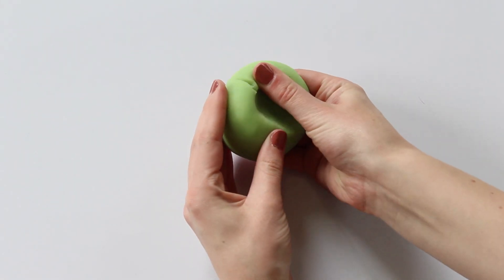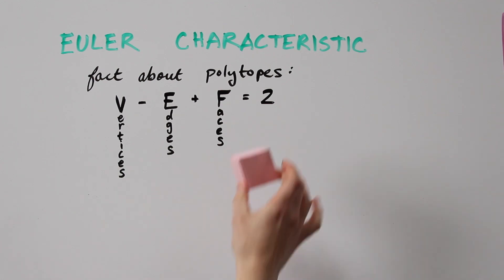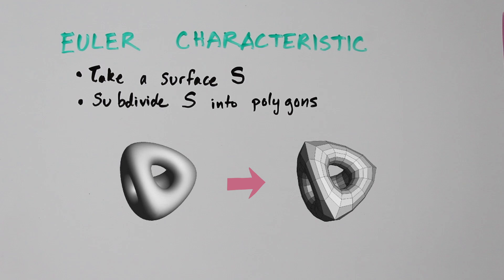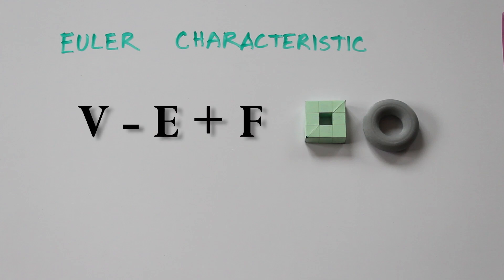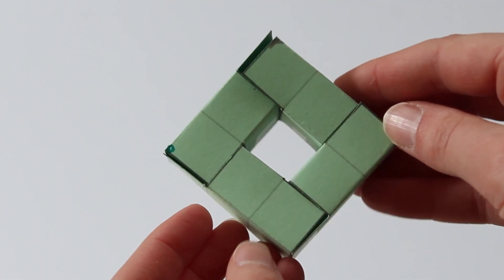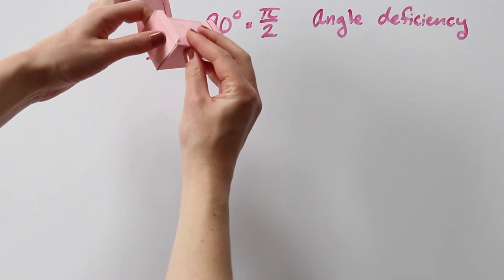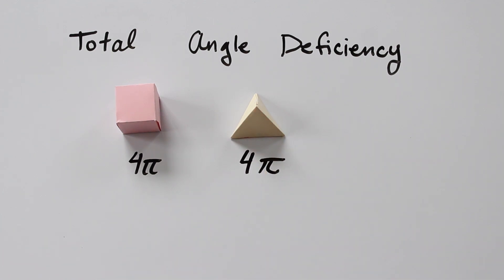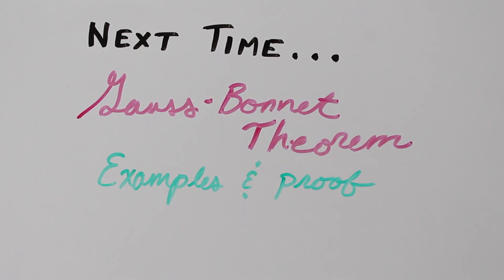Euler Characteristic and Angle Deficiencies | Folding up Surfaces (2/3)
Hi Everyone!

I hope you enjoy the second installment in the Gauss-Bonnet Theorem series! The third video is on its way along with a special "extra content" video.